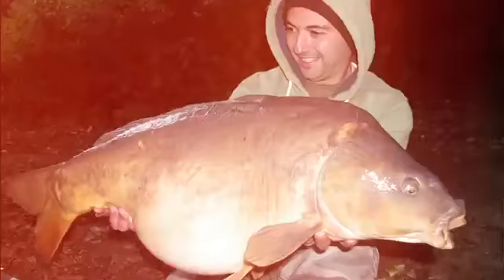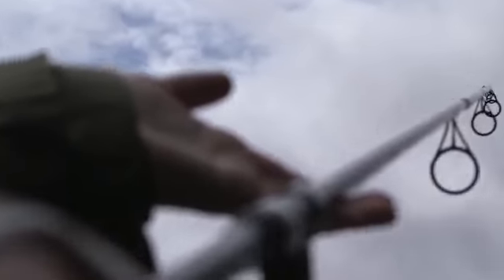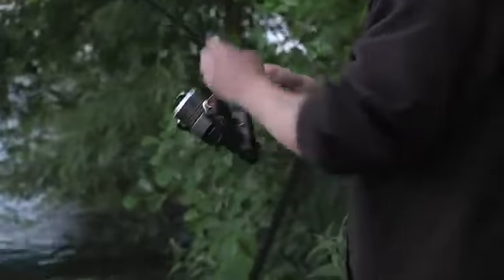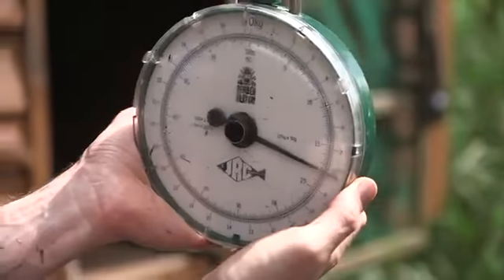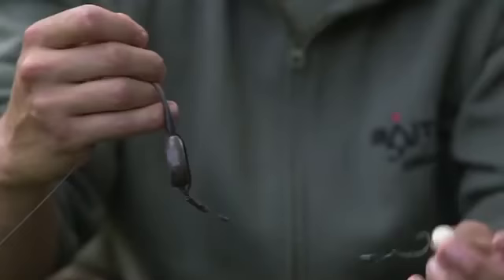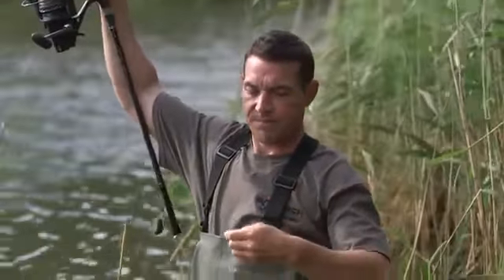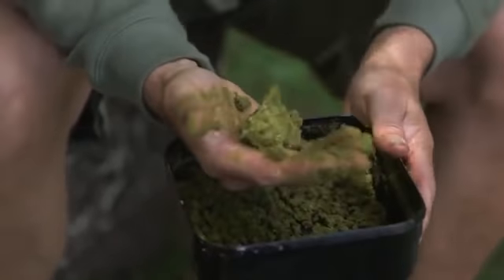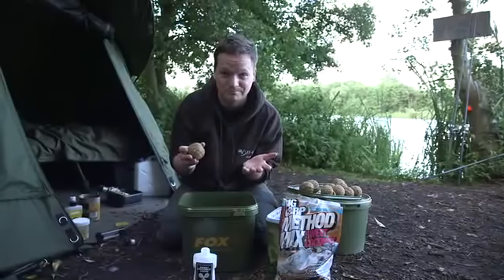Carp Catchers Series 1 FREE DVD from Bait Tech